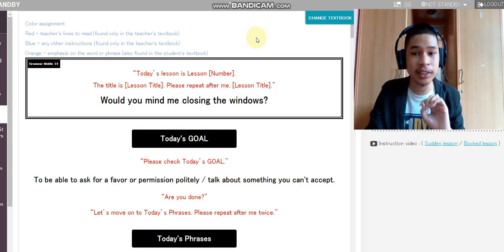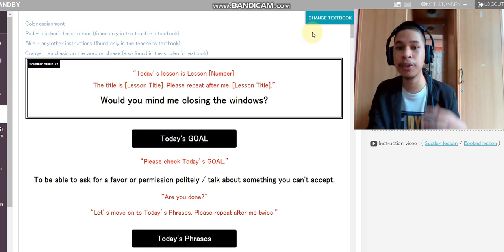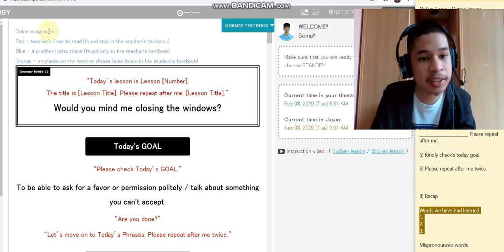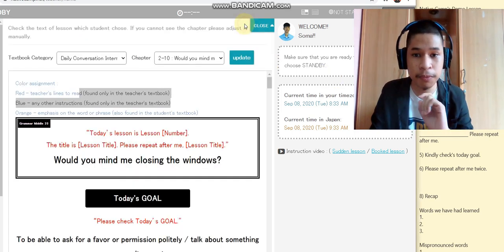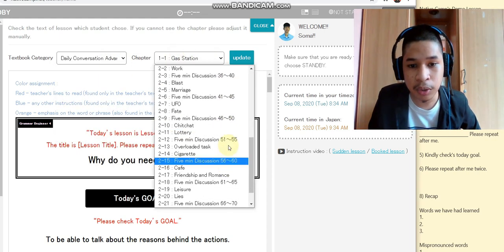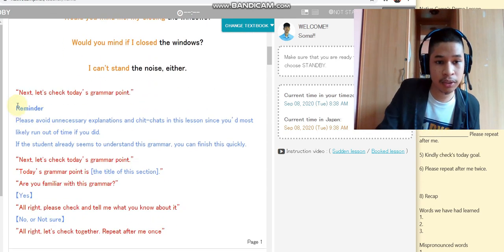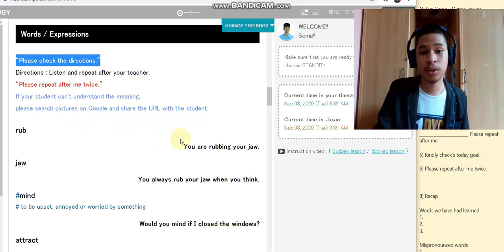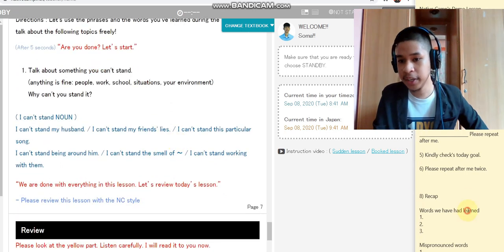NATIVE CAMP DEMO LESSON - WOULD YOU MIND ME CLOSING THE WINDOWS | DARRELL FREE TALKS.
Hello teachers! Welcome to Native Camp. In this video I will not just help you to pass your demo, but I will also give you some useful life hacks that you can utilize to ace your demo. Happy teaching. :D

Video Title: NATIVE CAMP DEMO LESSON - WOULD YOU MIND CLOSING THE WINDOW | DARRELL FREE TALKS.

Messenger: m.me/darrelldc0329